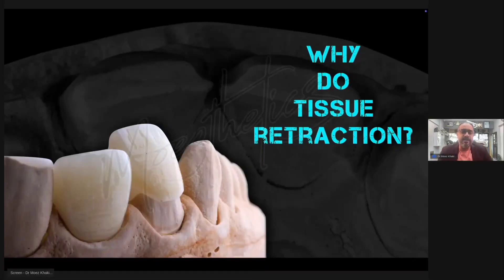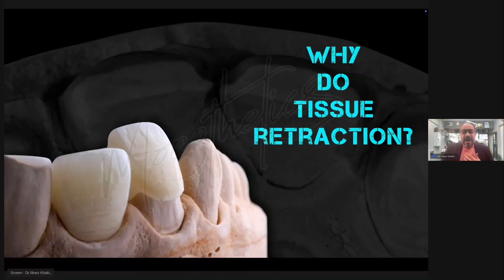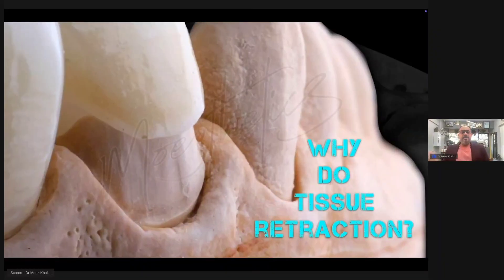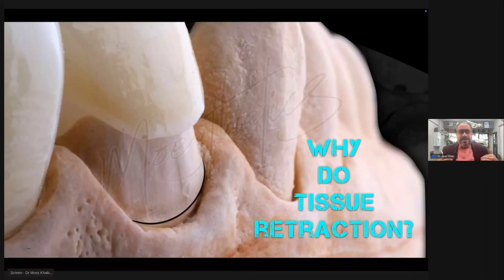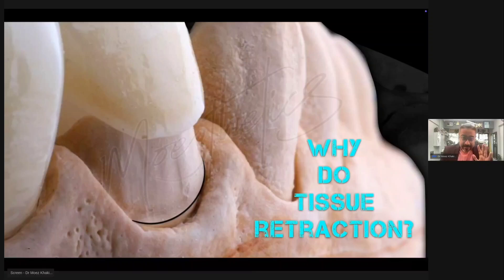WHY DO TISSUE RETRACTION?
✨Learn more about this topic in Crown and Bridge Masterclass-